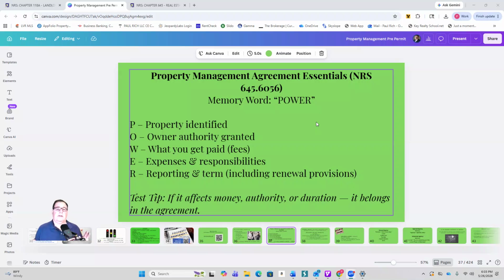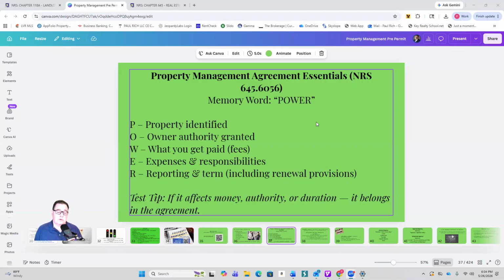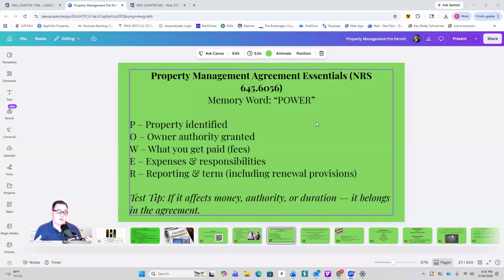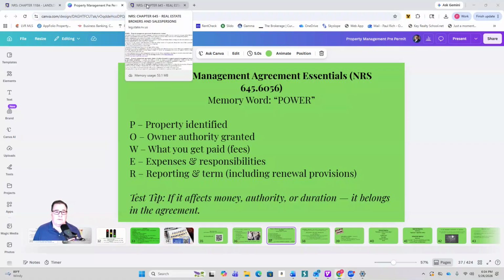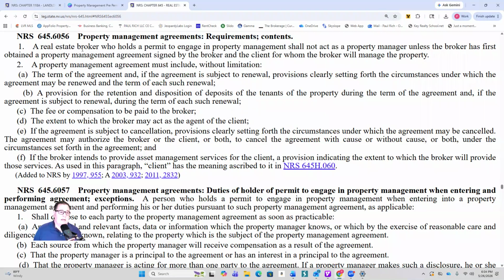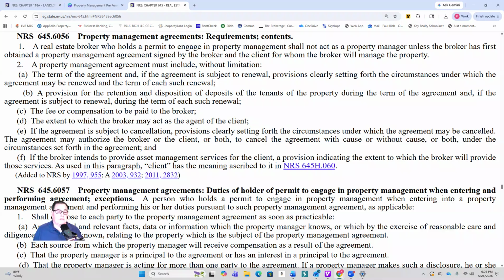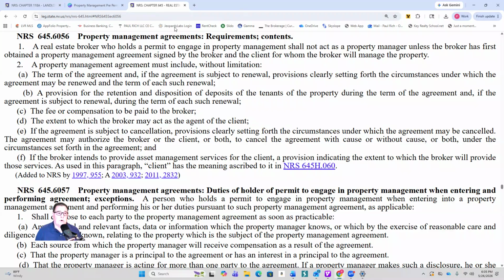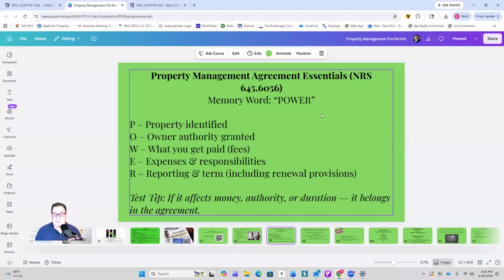Essential Elements of the Property Management Agreement NRS 645 6056